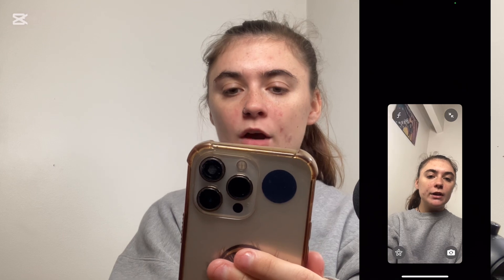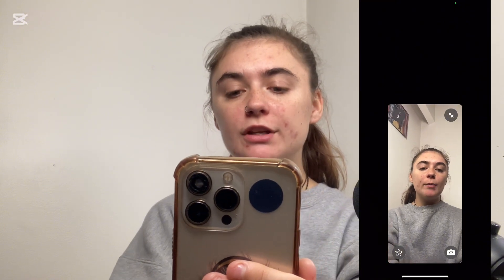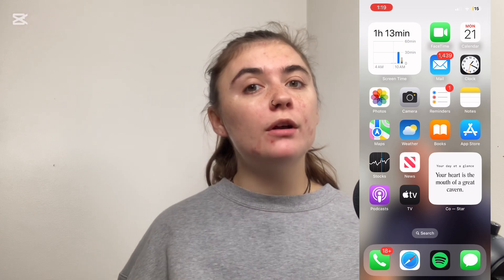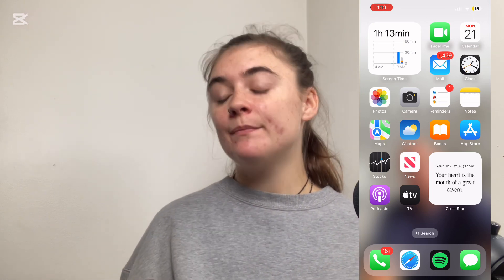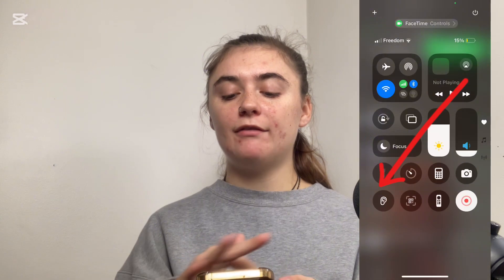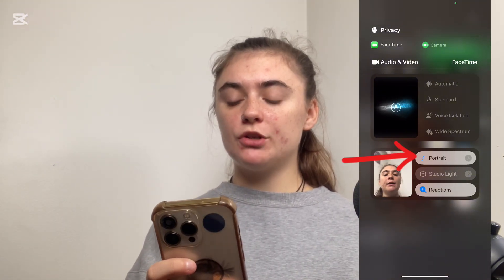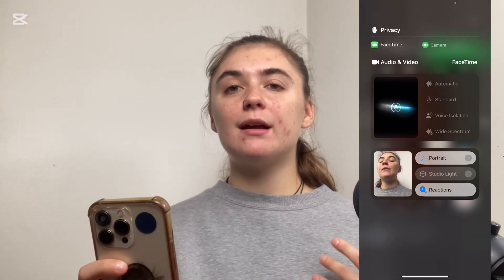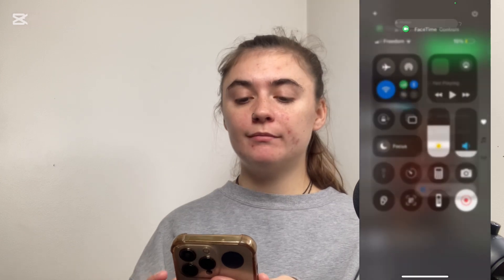How to Enable Portrait Mode on FaceTime (Blur Your Background)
Learn how to turn on Portrait Mode during FaceTime calls on your iPhone! Blur your background effortlessly with two quick methods: during the call or through Control Center.

📚 Chapters:
0:00 - Introduction
0:17 - Blurring Background During a FaceTime Call
0:55 - Enabling Portrait Mode Through Control Center

📲 Steps to Enable Portrait Mode on FaceTime:

➡️ During a Call: Launch "FaceTime" and start a call → tap the "F" icon in the top left corner to toggle "Portrait Mode" on or off.

➡️ Using Control Center: Open Control Center by swiping down from the upper right → select "Video Effects" → toggle "Portrait Mode" on to set it as a default for all FaceTime calls.

💡 Tip:
Use Portrait Mode to maintain privacy or reduce background distractions while on FaceTime.